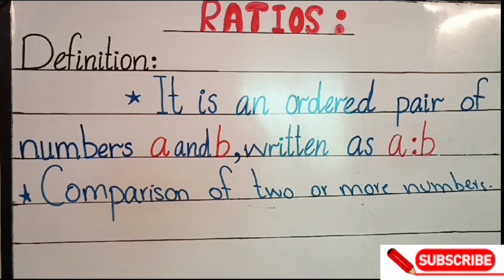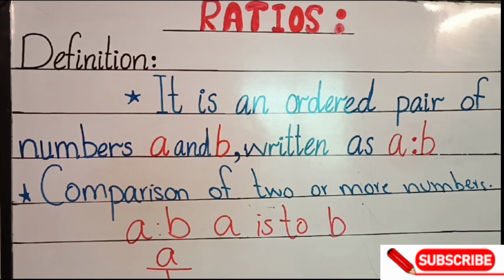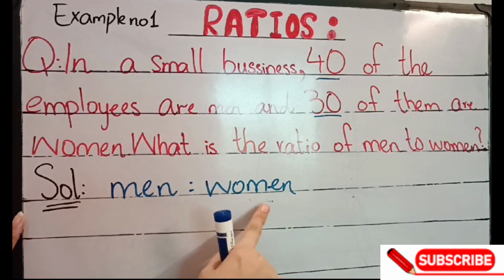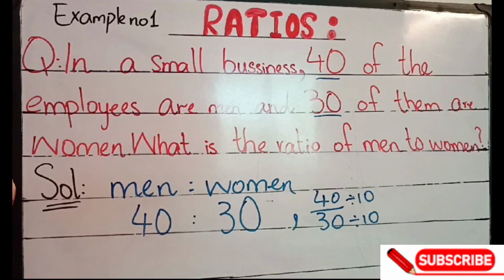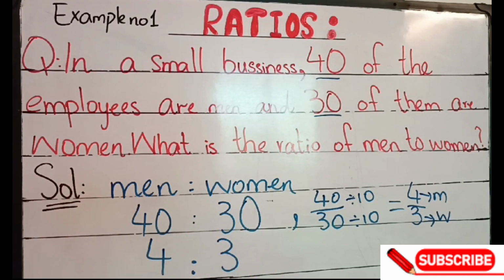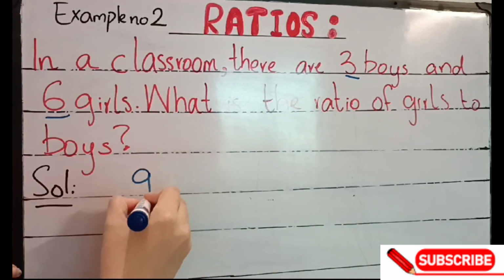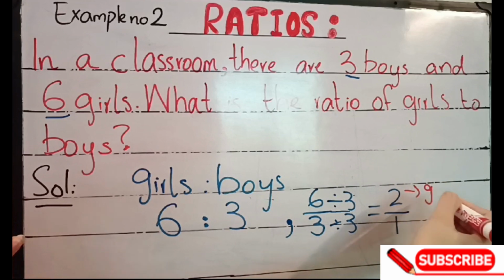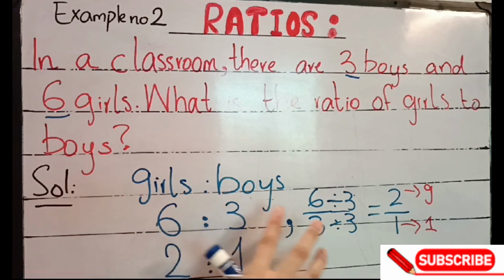What is Ratios in math? Understand Ratio and Proportion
In this lesson, you will learn what a ratio is and why we use ratios in math.  You will also learn how to represent a ratio as a fraction and also how to write a ratio in colon notation.  A ratio is a comparison between two numbers.  A proportion is when two ratios are equal to one another.  We use ratios in all math subject areas to solve a wide variety of problems.
Infinity Academy By Unza to learn mathematics